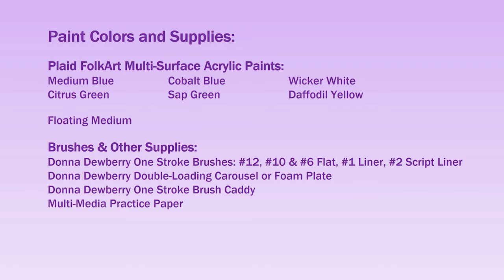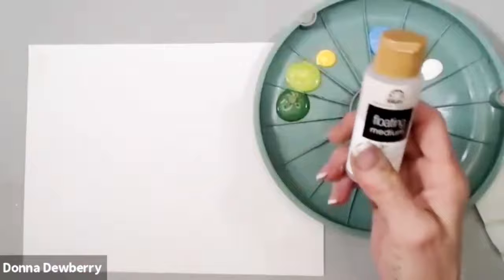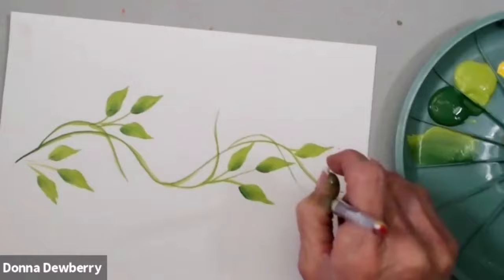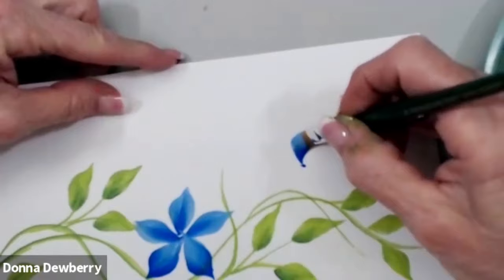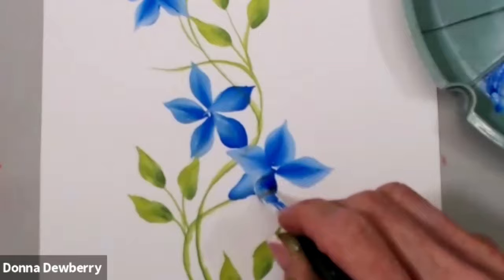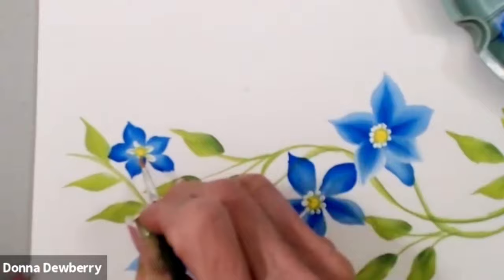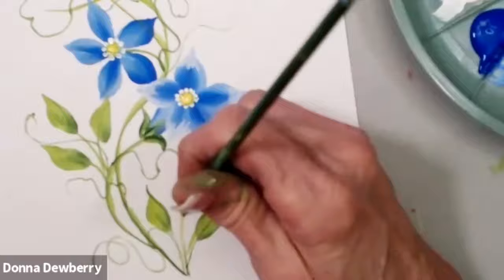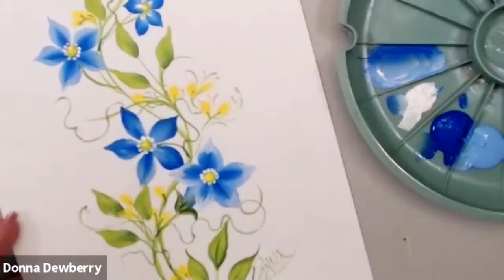FolkArt One Stroke Practice Strokes With Donna - Blue & Yellow Flowering Vine | Donna Dewberry 2021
Practice One Stroke Painting with me - Donna Dewberry.  Using flat and liner brushes and simple strokes with a Blue and White blend on the brush, create these beautiful flowers on a trailing vine.  Add touches of yellow berries at the end for an extra pop of sunny color.